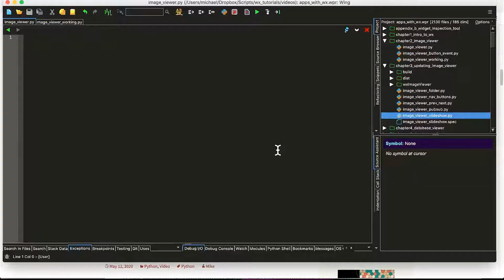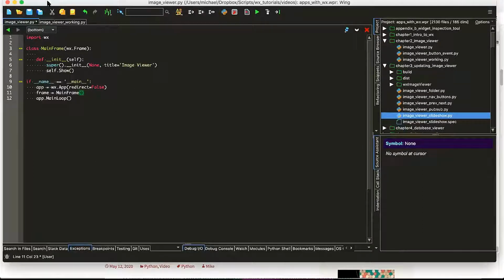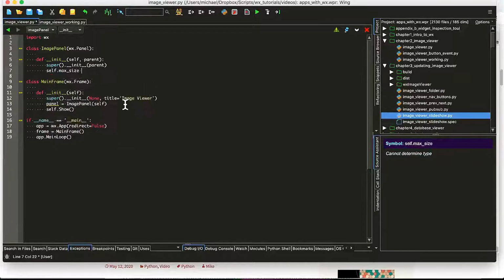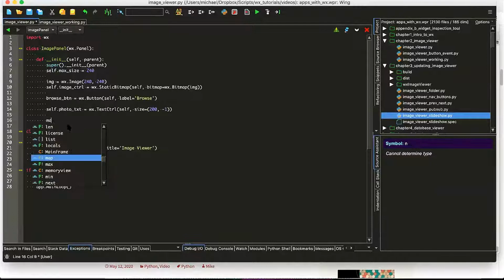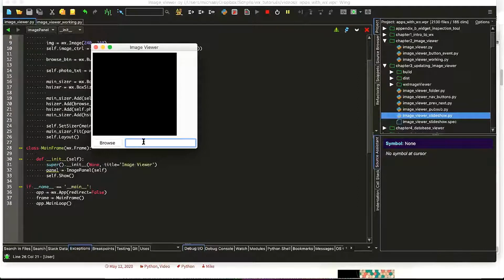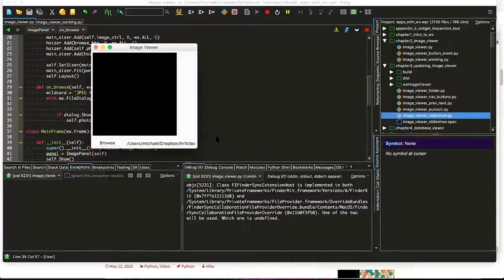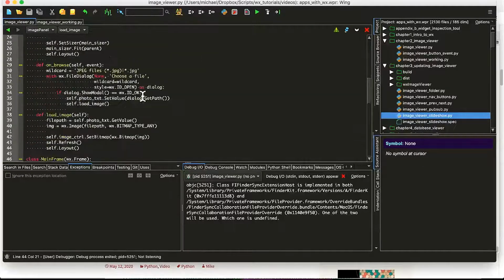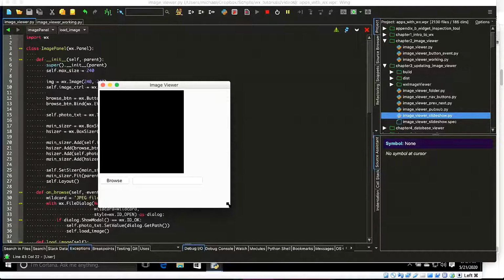Creating GUI Applications using wxPython with Mike Driscoll - CodingNomads Tech Talks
In this video, we speak with Python developer and author, Mike Driscoll. Mike actually wrote the book on creating GUI applications with wxPython! (link below) In this video, Mike demonstrates how simple it can be to create graphical user interfaces (GUIs) that immediately and automatically work across Mac, Linux, and PC operating systems. Mike demonstrates this by building a simple image viewer, like Preview on Mac. This image viewer could very well be extended, quite easily, into a full-fledged image viewing and editing application.

To learn more from Mike, take a look at his blog